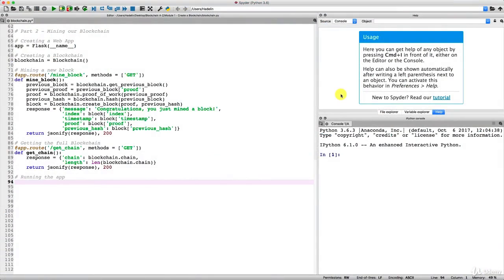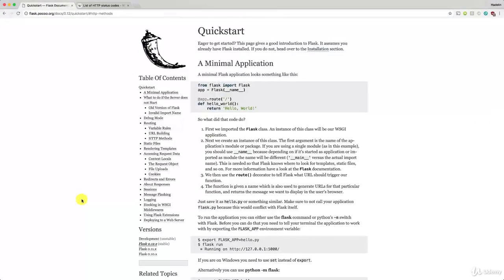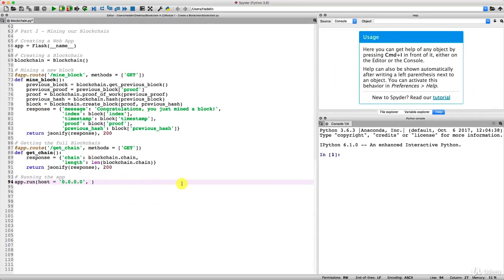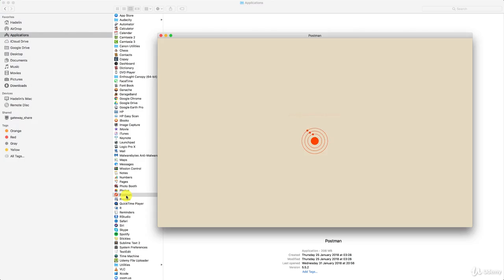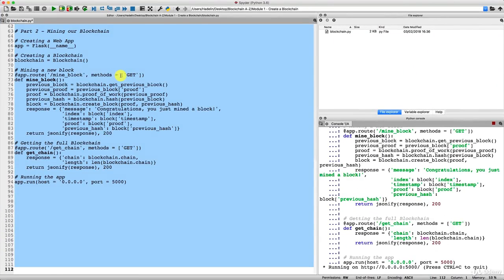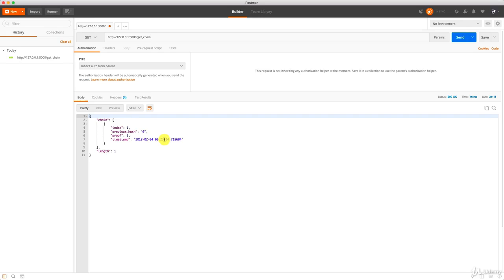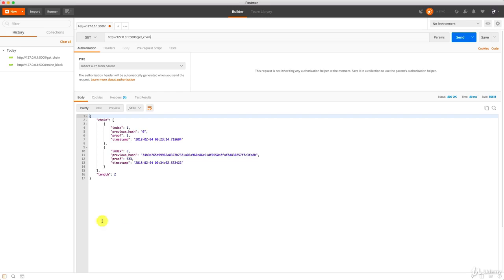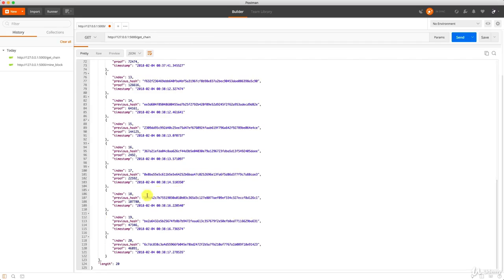027 Create A Block Chain Step 12